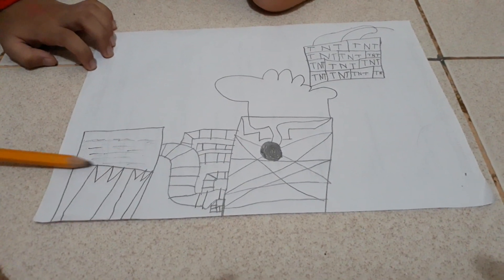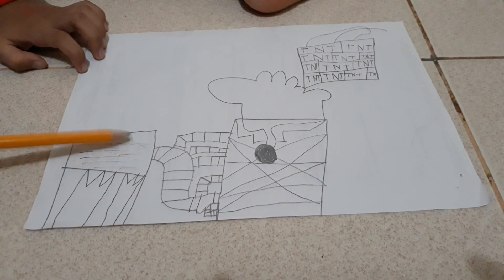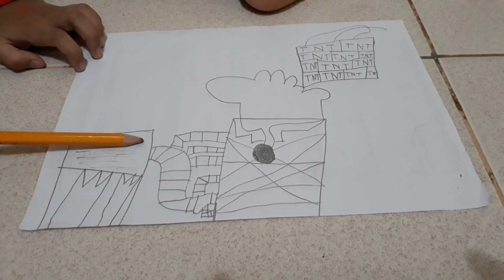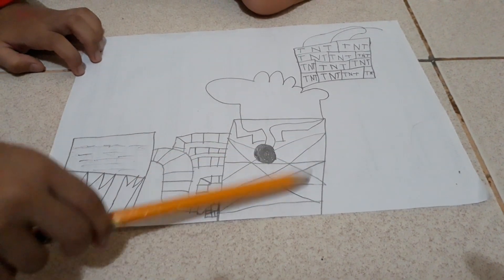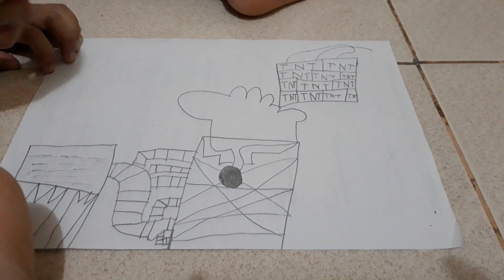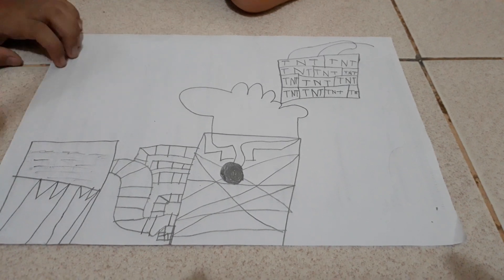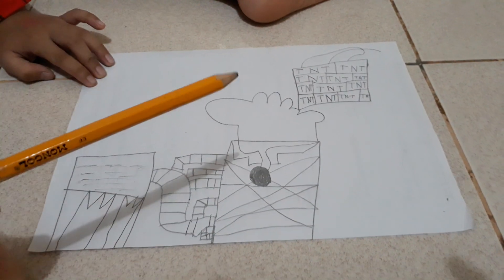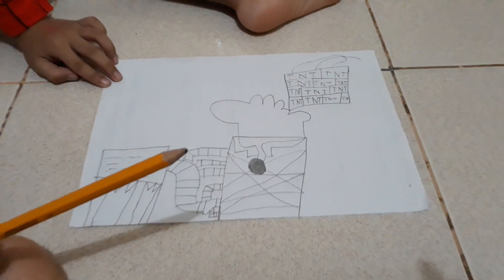Steam Powered Bomb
Bomb